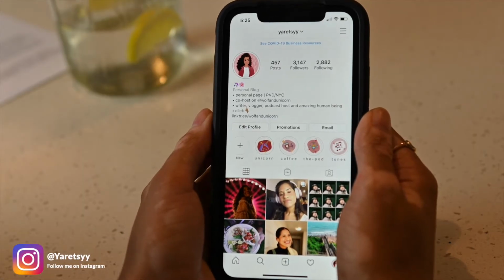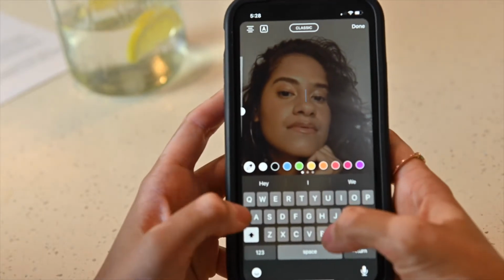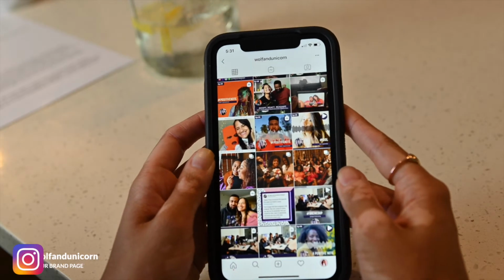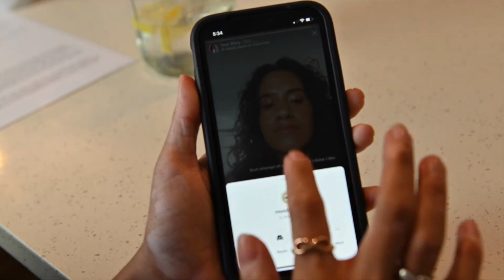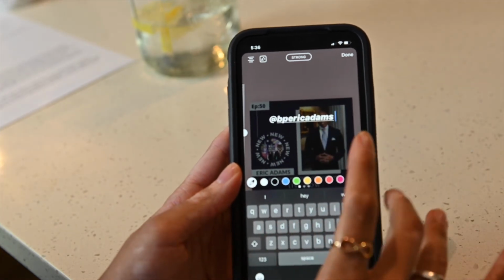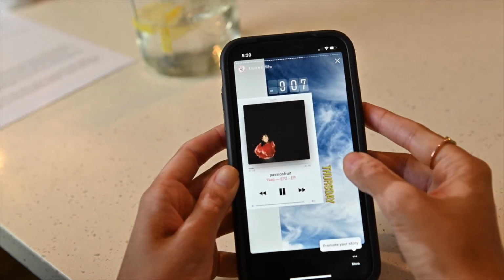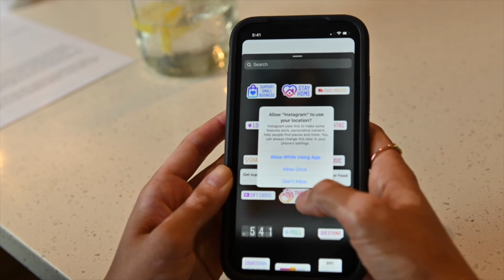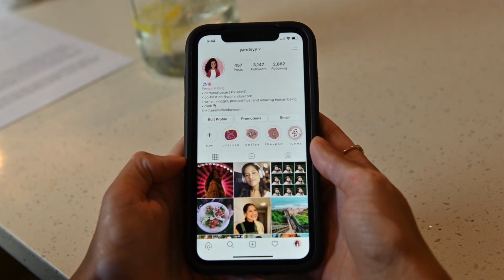7 Tips for Instagram Stories | MAKE YOUR IG STORY STAND OUT!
Fun fact about me: I lOVE Instagram & IG Stories. People always ask me for tips on how to make their IG story stand out and look on brand so I decided to make a short video for you guys!

00:43 | TIP #1 - Find Your Brand Colors
1:28 | TIP #2 - Use What You Have
3:48 | TIP #3 - Custom Background Colors
5:17 | TIP #4 - Paste Photos on Your Stories
6:49 | TIP #5 - Using IG Filters
8:40 | TIP #6 - Hiding Tags
11:27 | TIP #7 - Canva Templates
15:59 | BONUS TIP - Have Fun with Your Stories